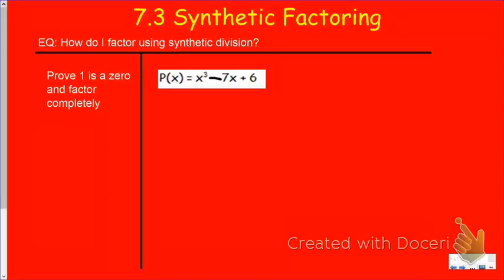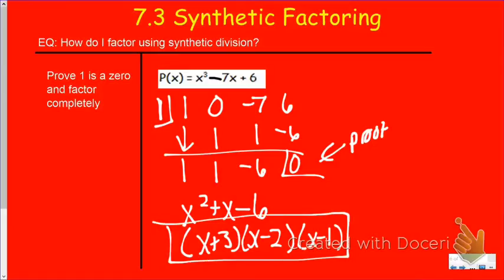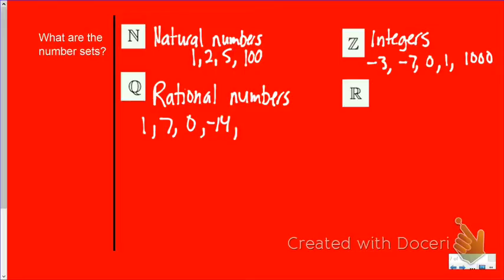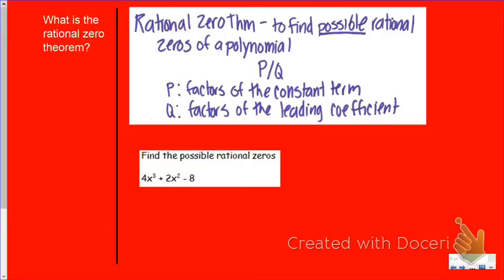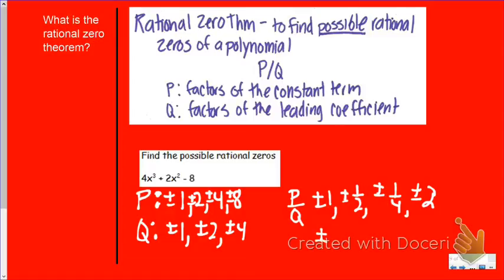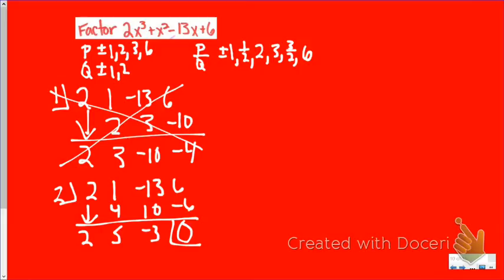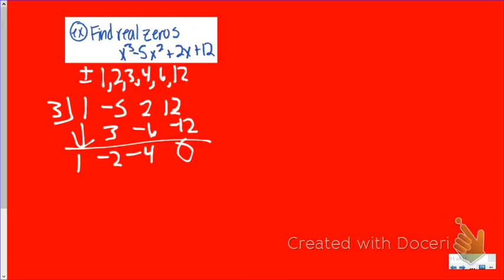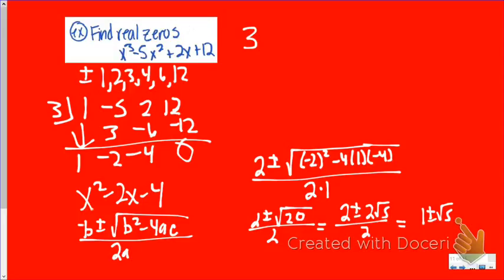7.3 Factoring with Synthetic Division